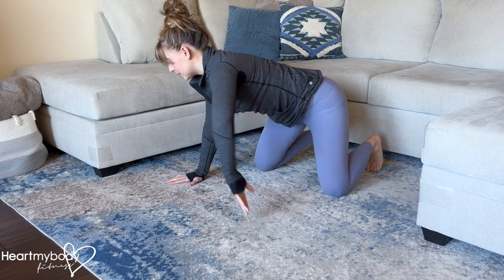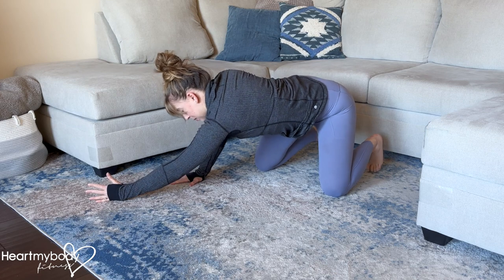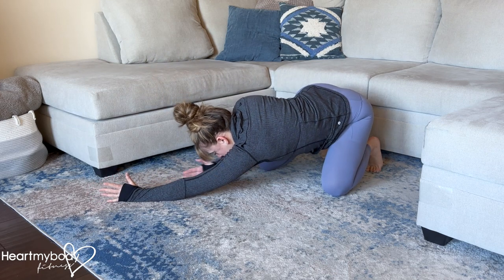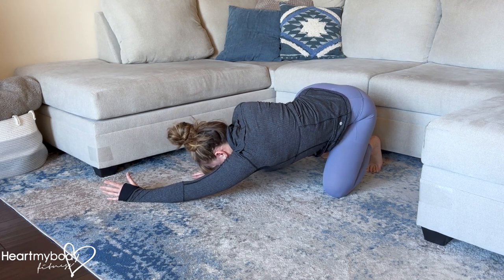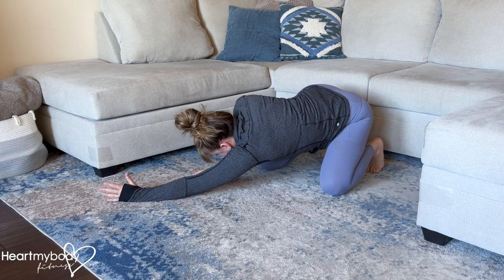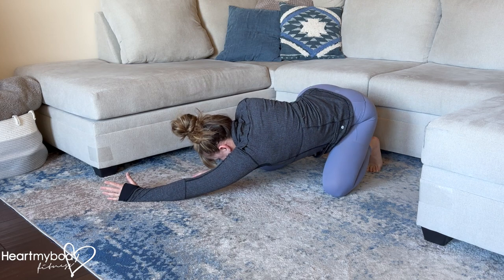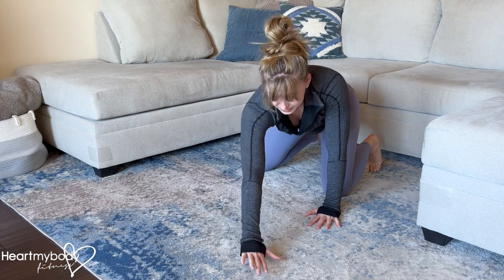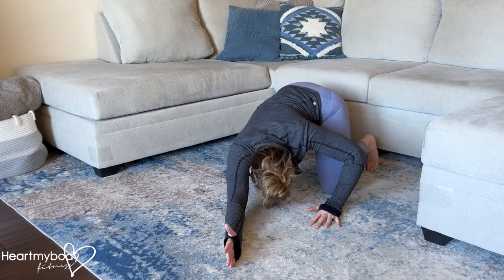How to do a Floor Dynamic Lat Stretch